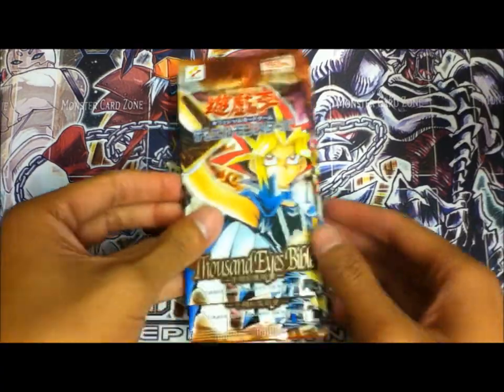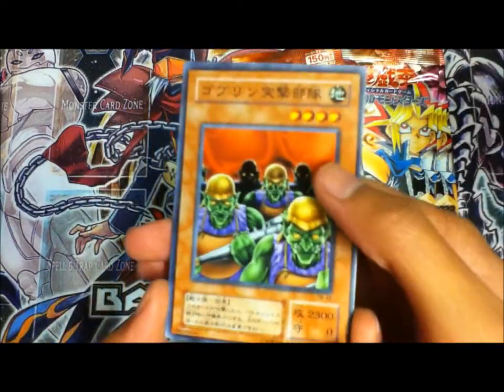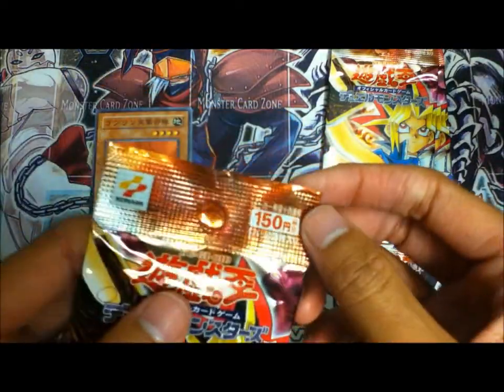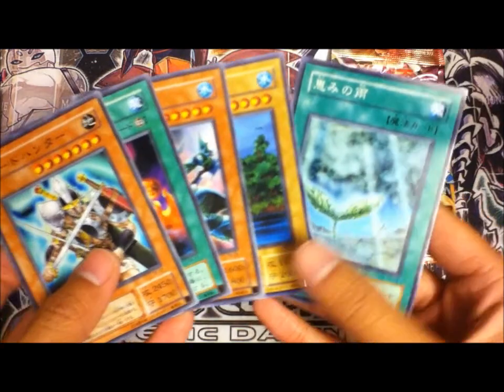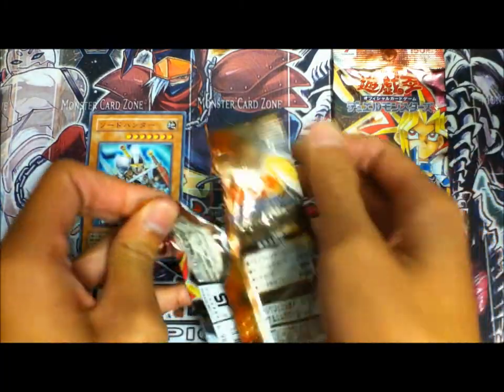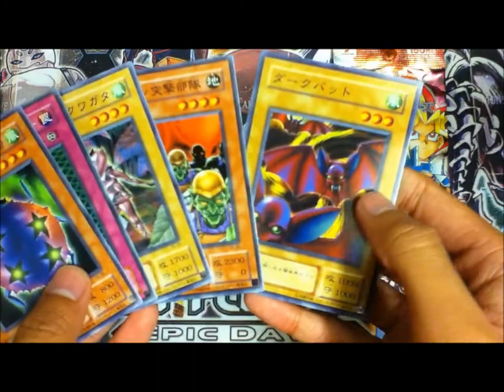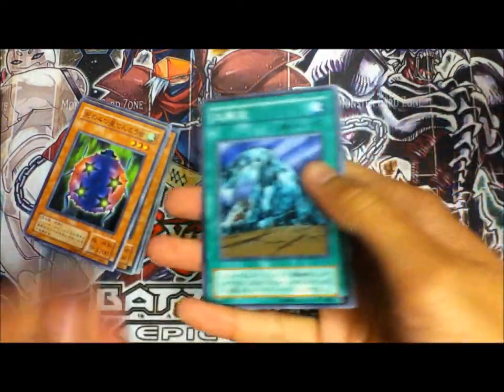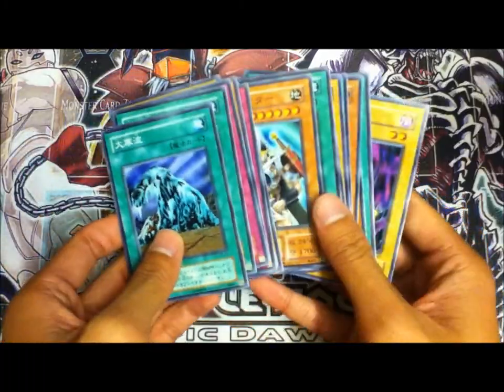Yugioh Thousand Eyes Bible Pack Opening (OCG Japanese)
Best 5 bucks I ever spent.